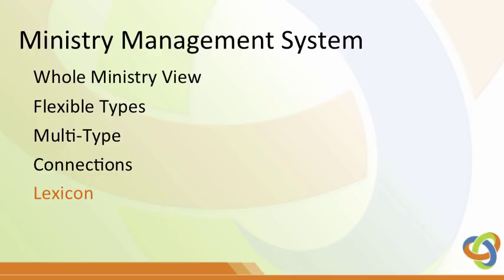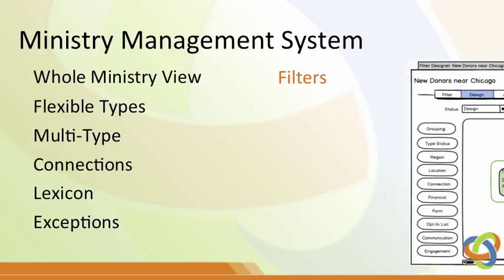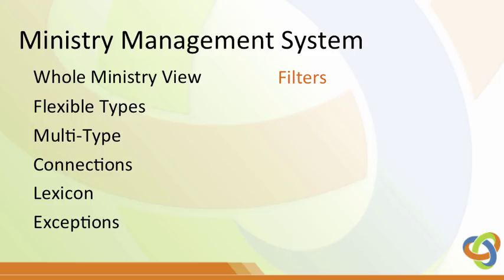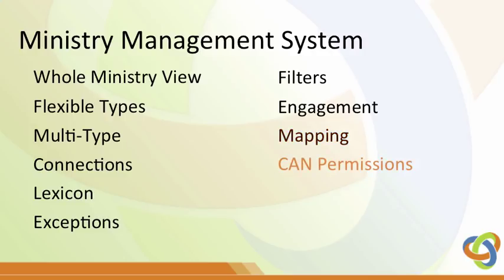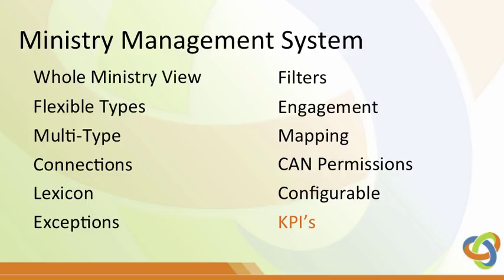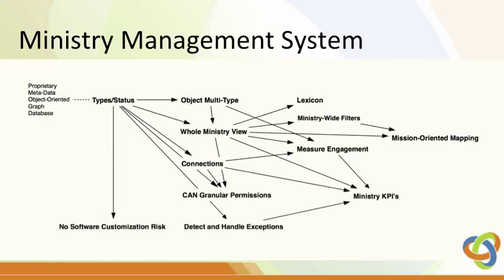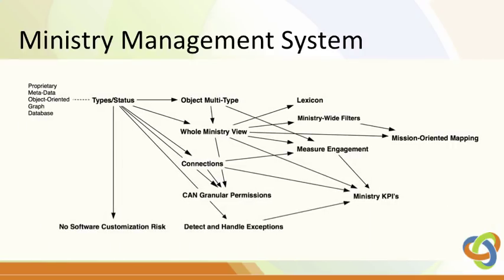What is a Ministry Management System?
13 key requirements that makes a Ministry Management System different than a CRM or ERP.